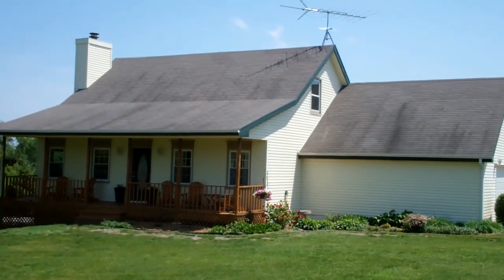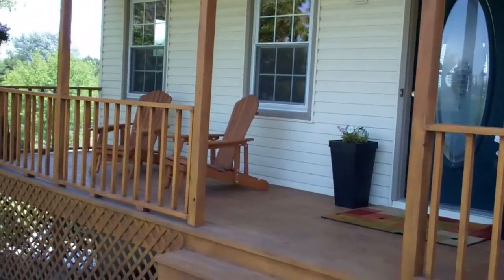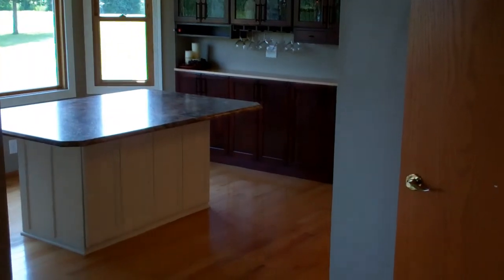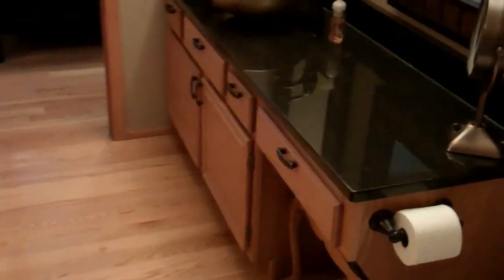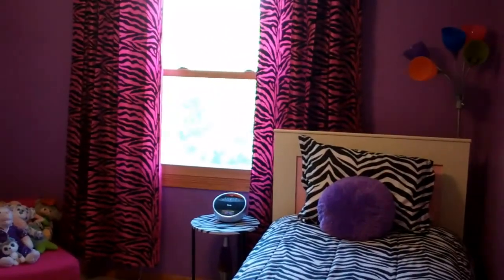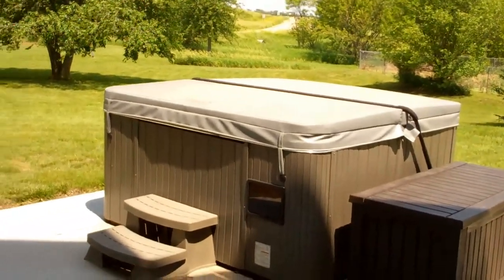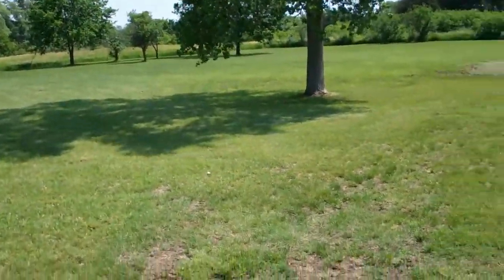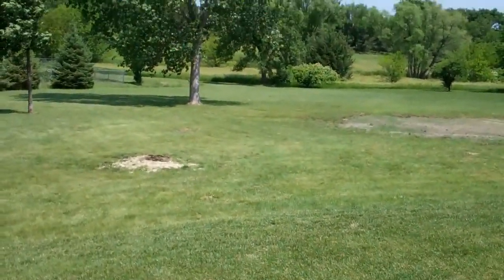4343 Basswood Dr, Martell NE for sale by JR Knopp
Outdoor enthusiasts and hunters come take a closer look what possibly could be your next home! Right near Bluestem Lake and backs up to state hunting grounds. This 1 1/2 story home that sits on just over 3 acreages of land that has been completely remodeled! Starting with new oak wood floors throughout the first floor, newer windows, new paint, the entire kitchen, every bathroom, re-stained the front porch, and finished the unfinished basement just to name a few. They added a new cement patio right off the basement back door for their new hot tub last year. You can relax on the covered back porch and view the various number of animals that come through your backyard from deer, turkeys, quail, red fox, turtles, geese. There is no direct views of any of your neighbors just nothing but trees and country. They have also builded a 30 x 40 outbuilding with concrete floor. Call today to see the beauty for yourself!